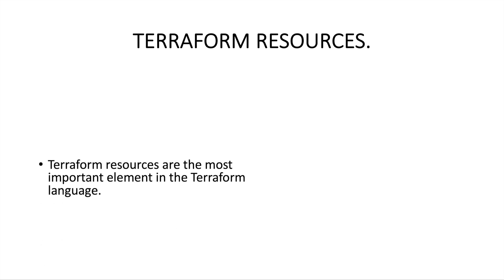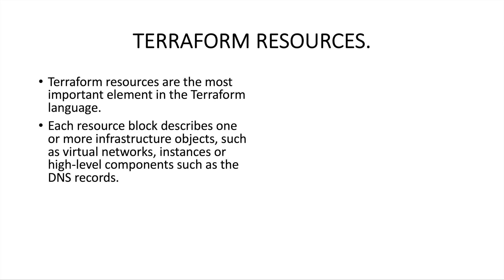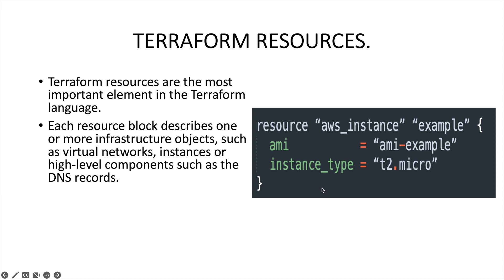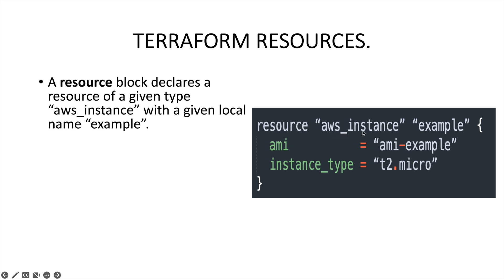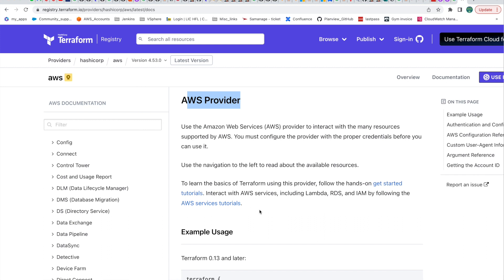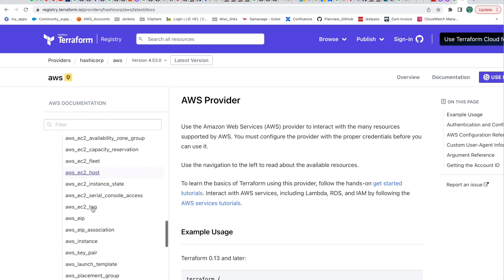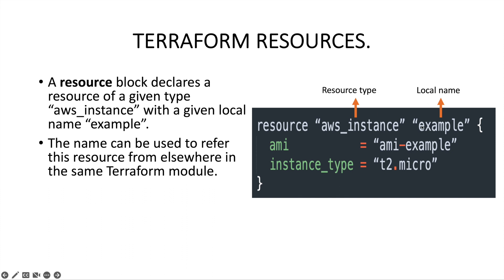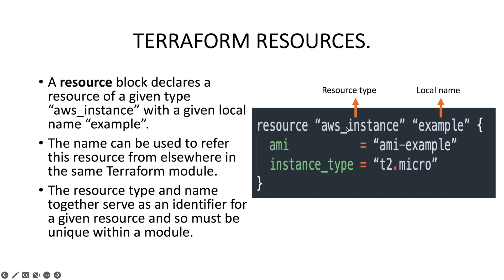Terraform | Episode 10 | Introduction to Terraform resources | Understanding Terraform resources.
Hello,

In this session, we will look at an introduction to Terraform resources and get an understanding on what Terraform resources are and how it works.

Happy learning!!